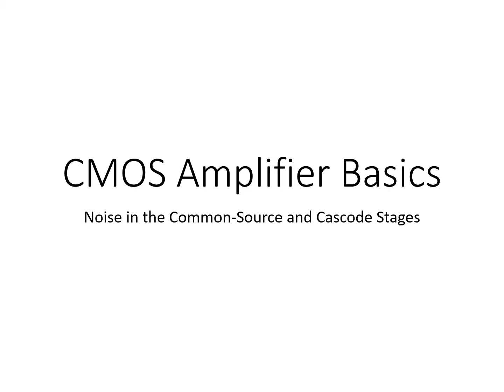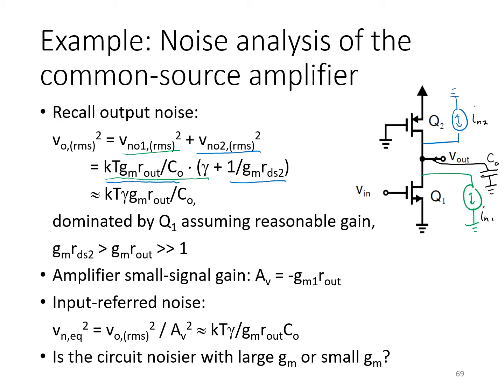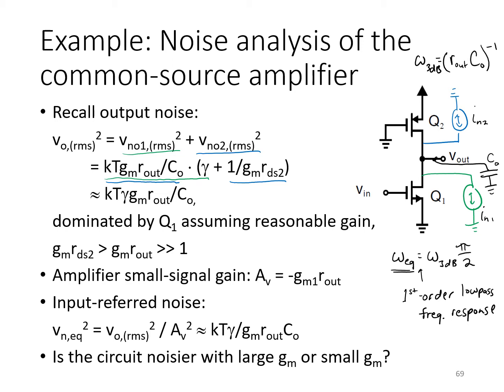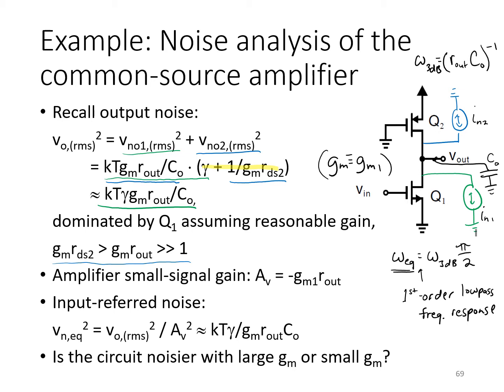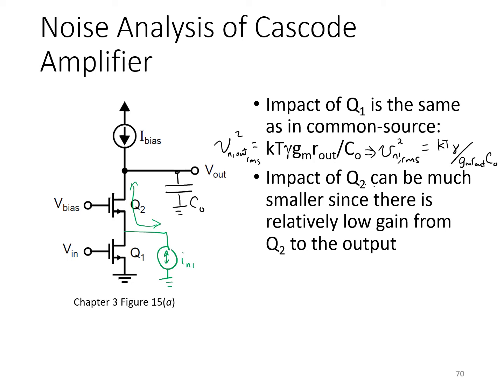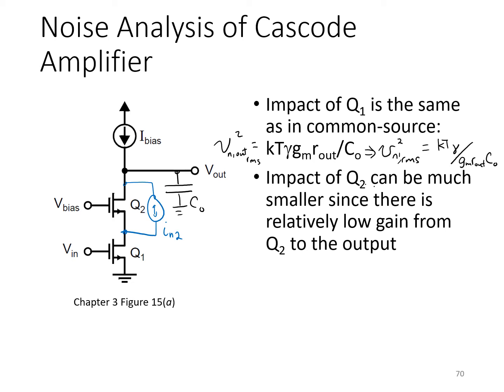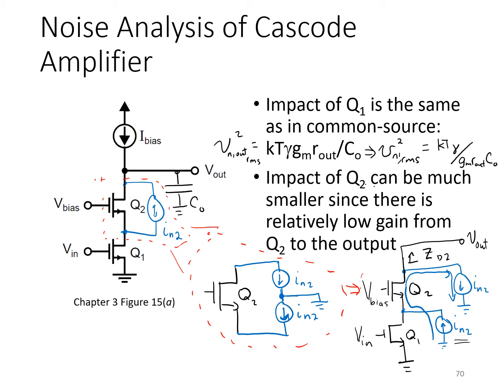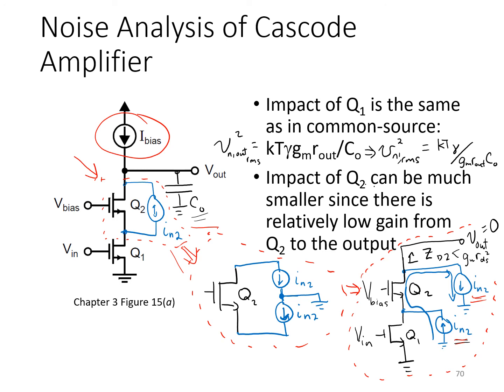19 Common Source and Cascode Stages Noise